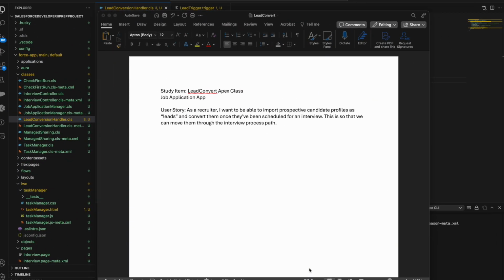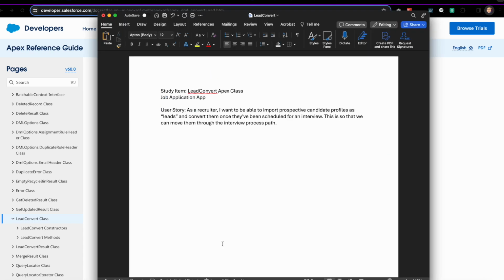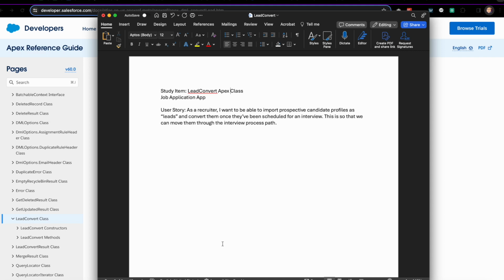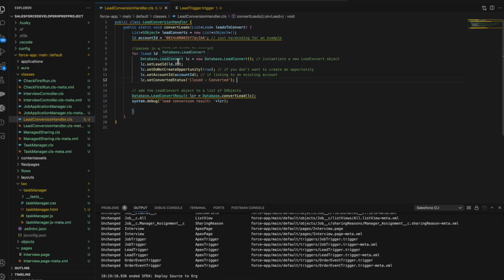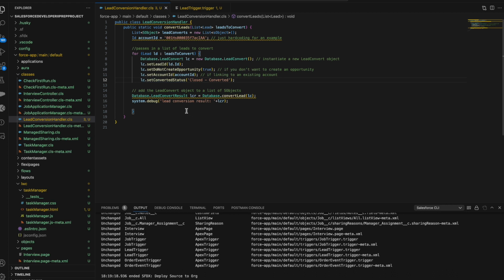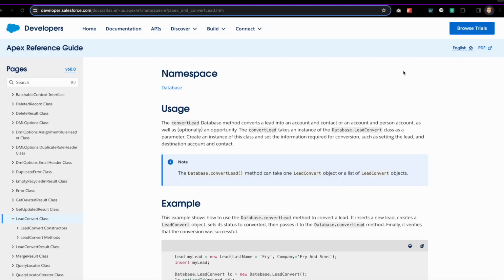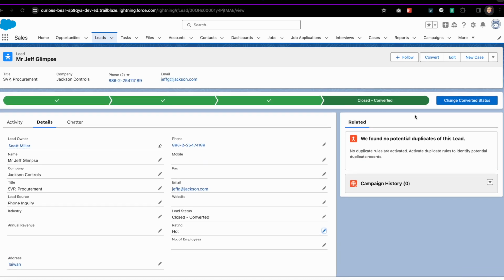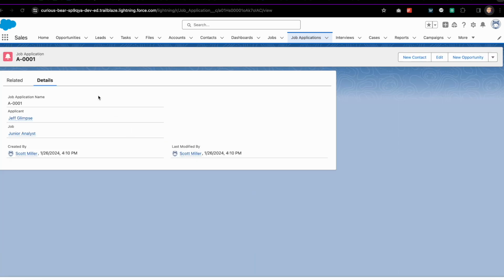Video 6 Lead Conversion in Apex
This is the 6th video in the series from my @salesforce DeveloperII Certification Preparation. Here, I demonstrate a programmatic way of handling the lead conversion process. I use a simple userstory associated with the job application app that I have been building to illustrate the purpose. The components are only an ApexClass and ApexTrigger.